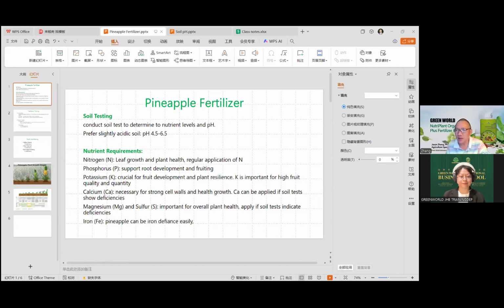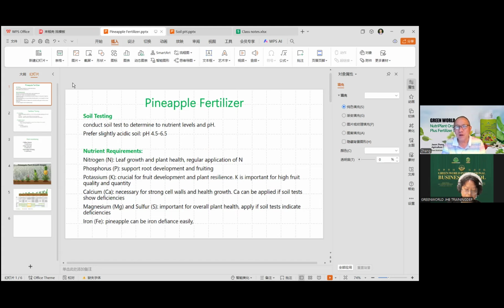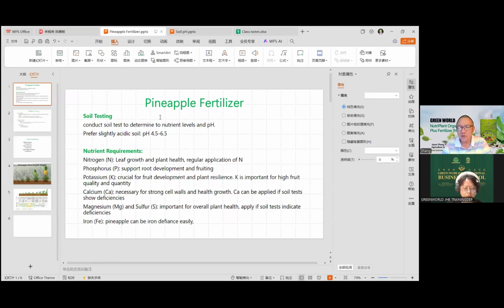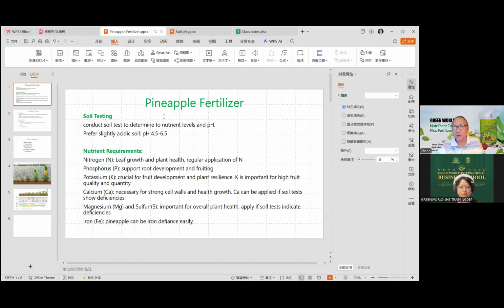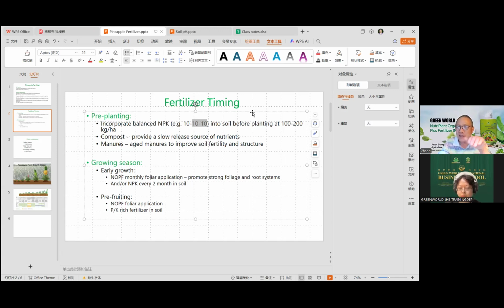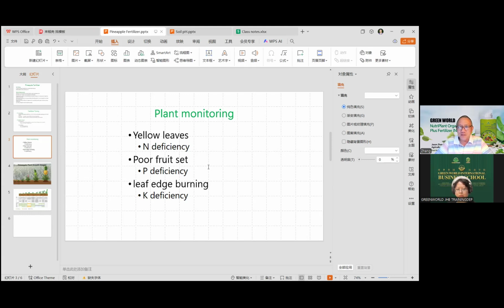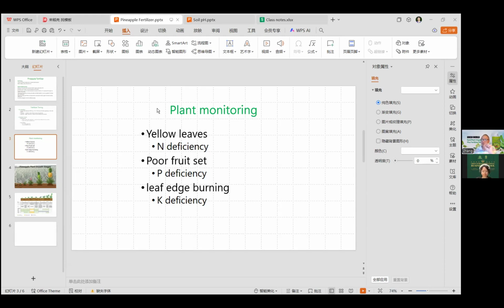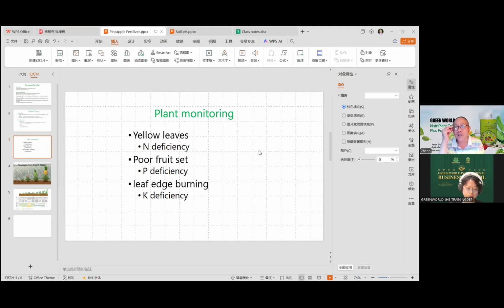GREEN WORLD NUTRIPLANT ORGANIC PLUS FERTILIZER by Prof. Zhang from New York, USA-2025/06/14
Professor Zhang from New York, USA, at Dr. Deming Li's invitation, had an open discussion on "Green World Nutriplant Organic Plus Fertilizer".